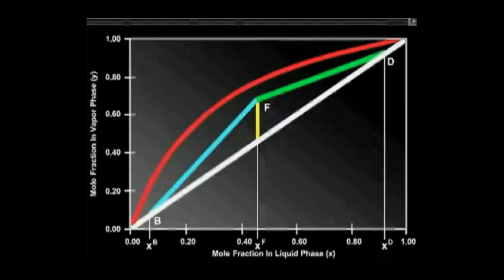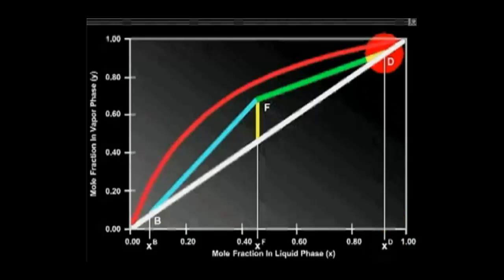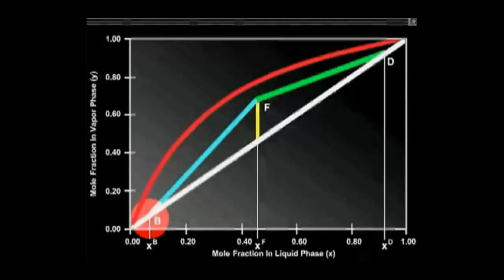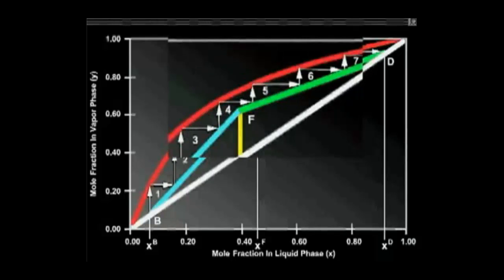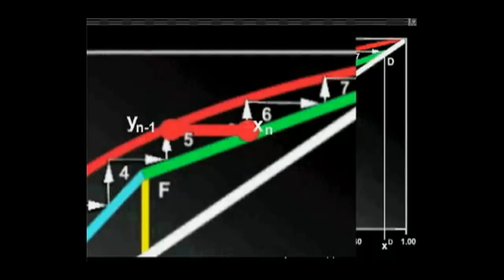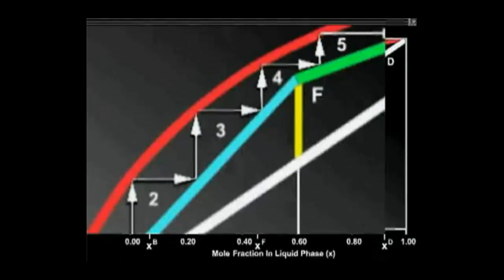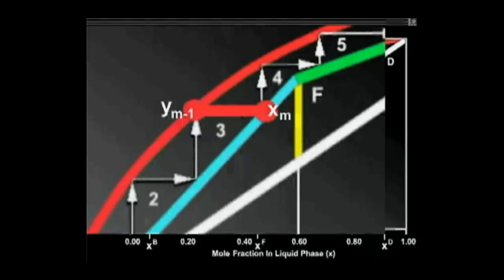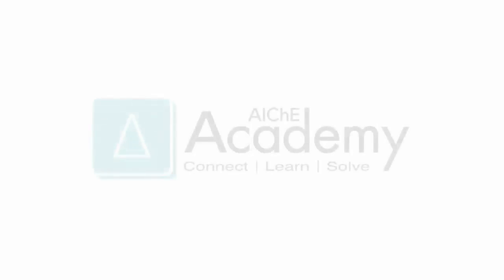McCabe-Thiele Equilibrium Stages Demonstration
Using the McCabe-Thiele Graph, we can approximate how many equilibrium stages are needed in the Distillation process. Learn how to use the McCabe-Thiele Graph with AIChE’s Distillation in Practice course,